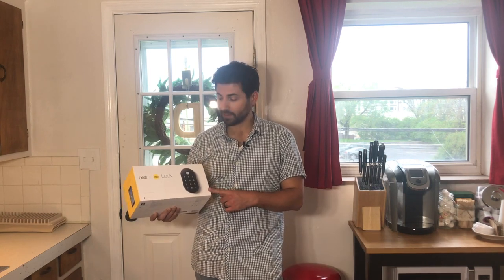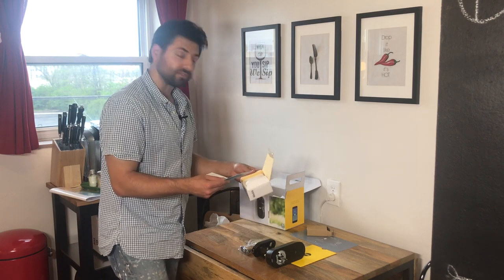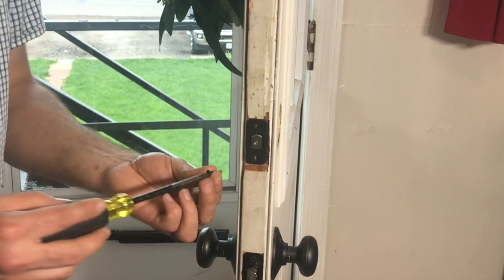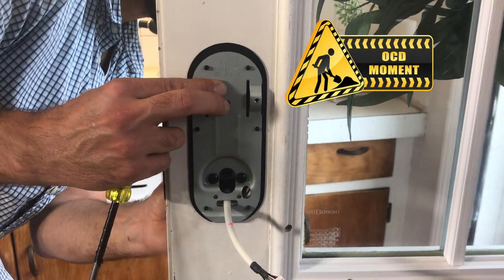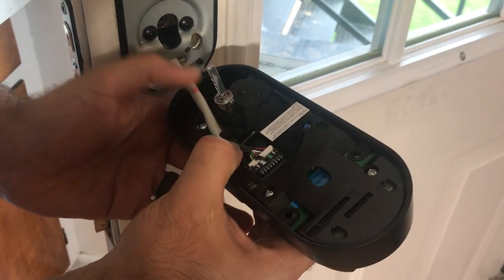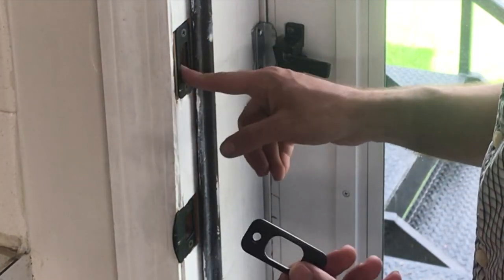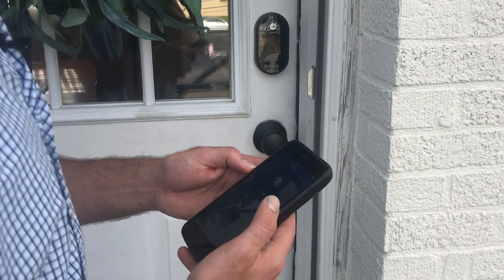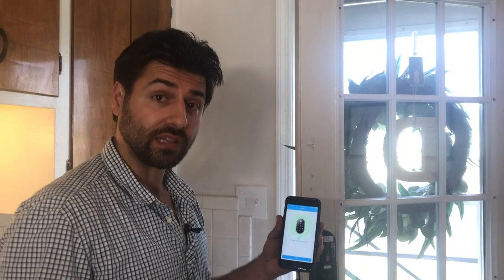How To Install the Nest Smart Lock by Yale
Install the new Nest Smart Lock by Yale with Nick from Nestrs.

We invested in the new Nest Smart Lock by Yale for our Airbnbs. We wanted to make checking in and checking out easier on our guests. Plus, because everything can be controlled via the Nest app, we can set codes, monitor activity, and unlock or lock the door from anywhere in the world!

Nick and Sarah post weekly videos about home improvements, interior design and Airbnb.

Have you tried the Nest Smart Lock? Love a different lock?